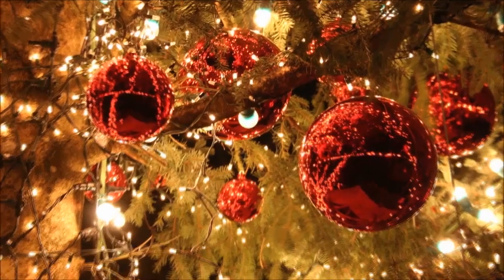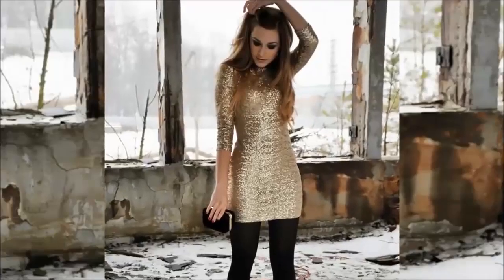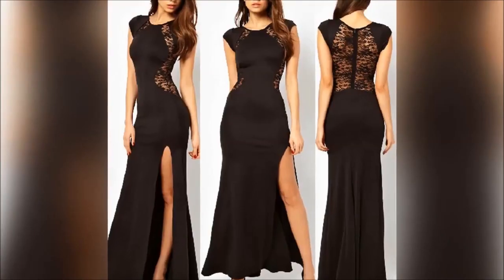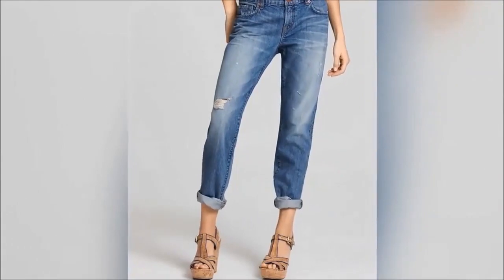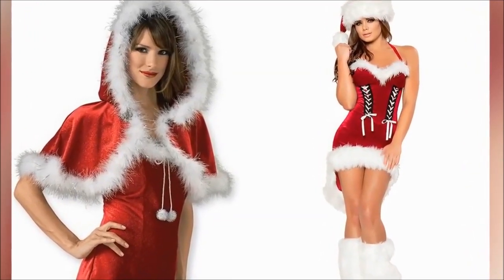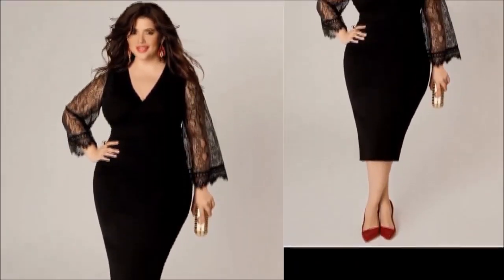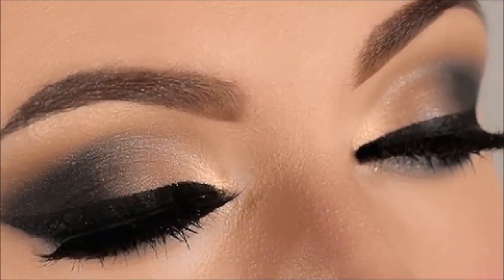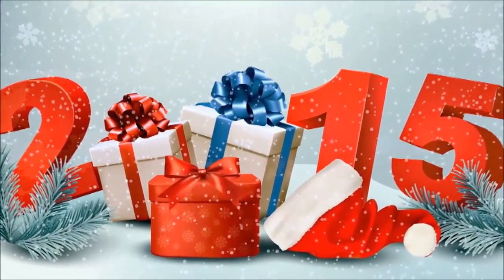Latest Christmas Style Trends | Christmas Party Outfit Ideas